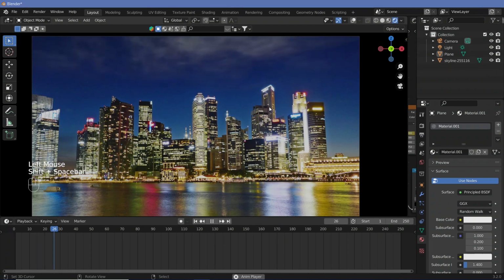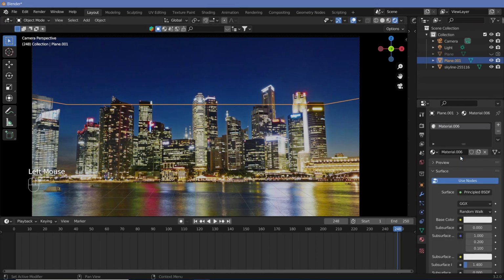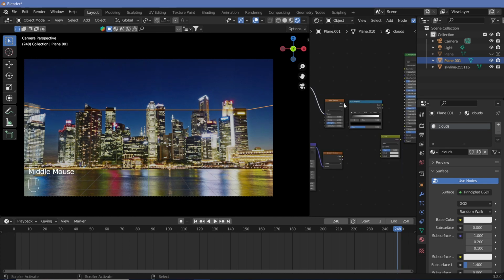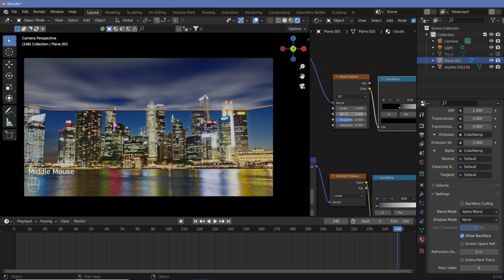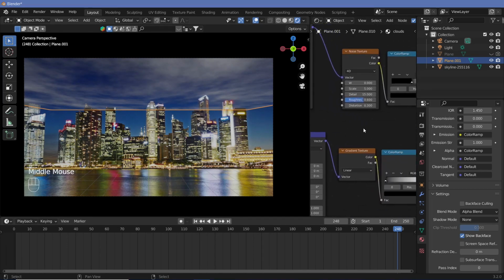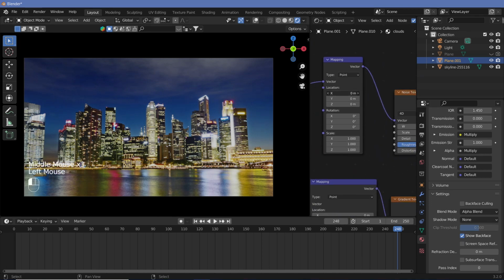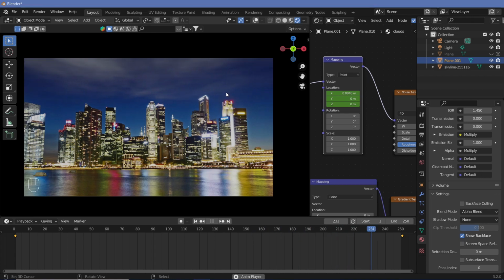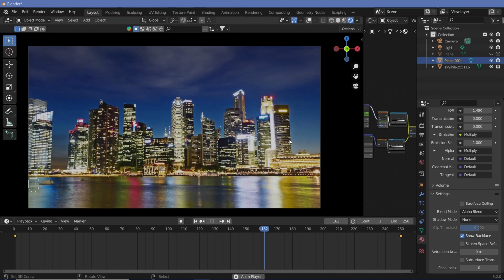Simple Realistic Procedural Clouds - Blender Tutorial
Creating clouds sometimes feels like it would require volumetric, but in most cases, clouds could be very easily faked, while getting fairly realistic results. So hopefully this helps out in your future renders!

External Assets:

Skyline Imagine Image from Pixabay